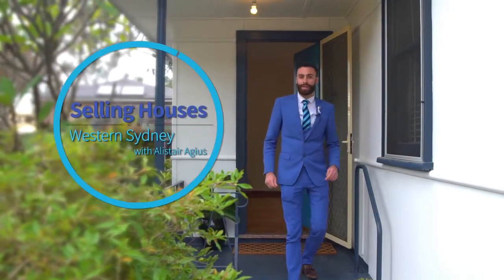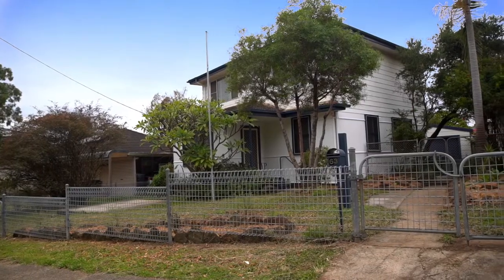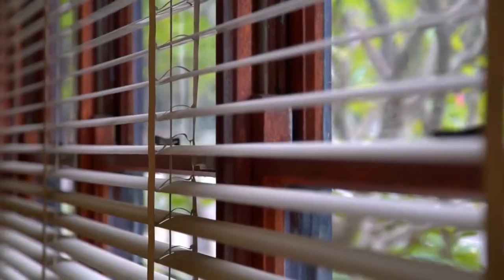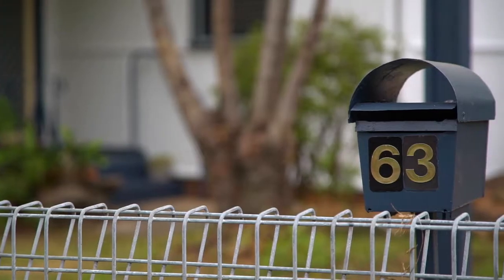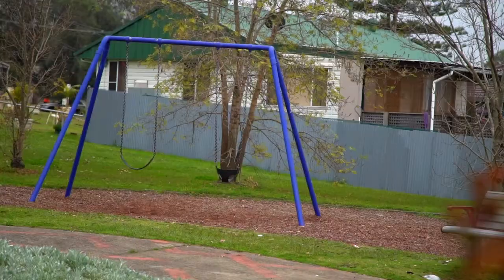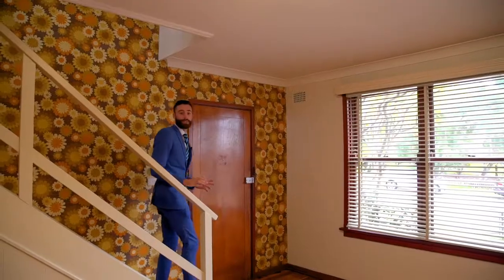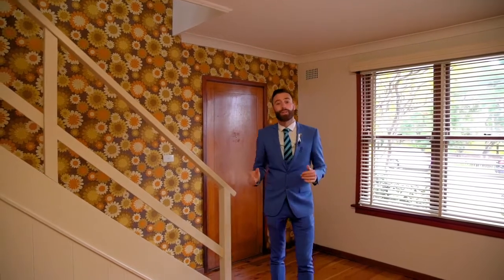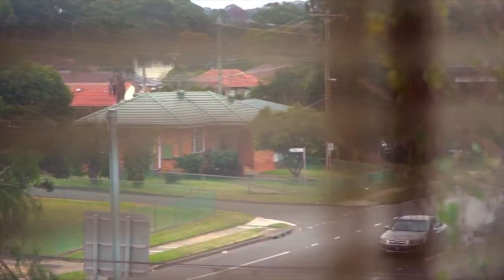63 Wheeler Street, Lalor Park - with Alistair Agius from Harcourts Hills Living